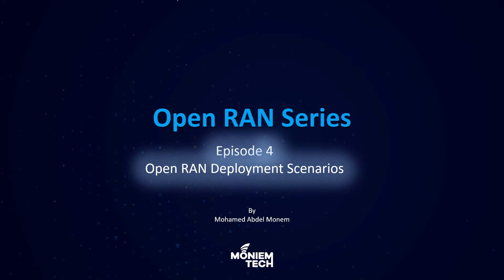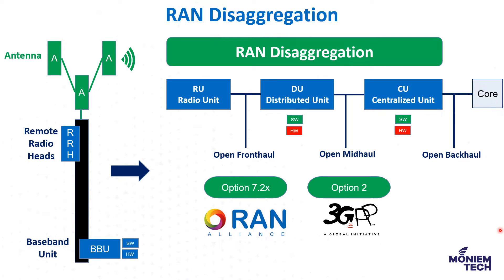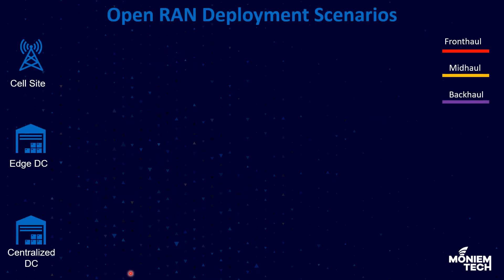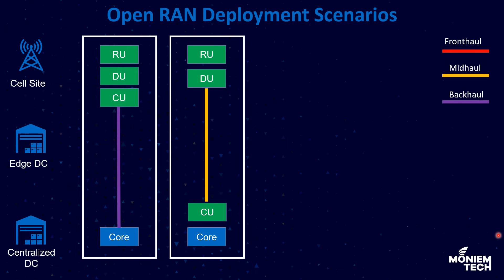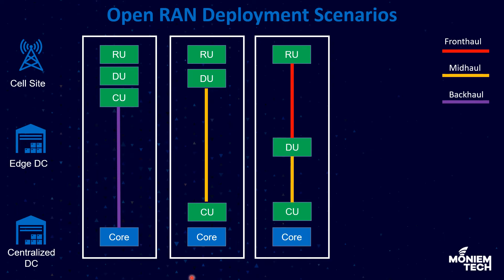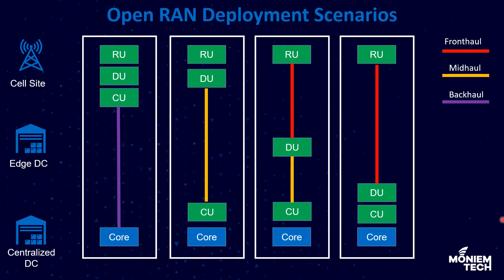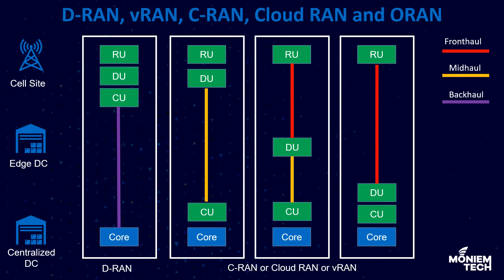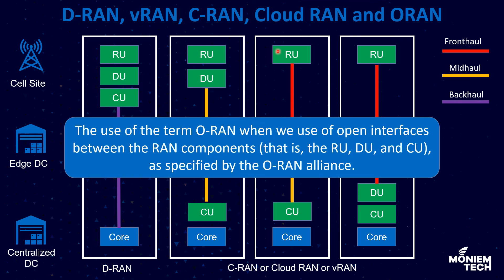Open RAN Series l Episode 4 l Open RAN Deployment Scenarios l English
🌎Open RAN Series🌎

🚦 Videos Series to explain the Open RAN Technology🚦

✔ Topics discussed in this session:
0:00 Introduction
0:15 RAN Split Options 2 and 7.2x.
1:59 Open RAN Deployment Scenarios
8:10 D-RAN Vs. C-RAN Vs. Cloud RAN Vs. vRAN Vs. Open RAN.